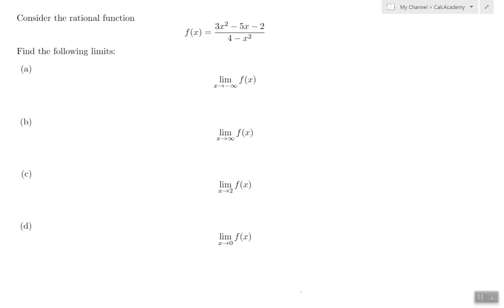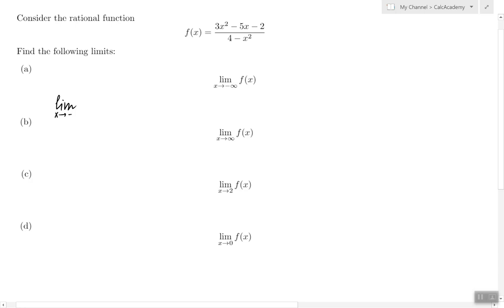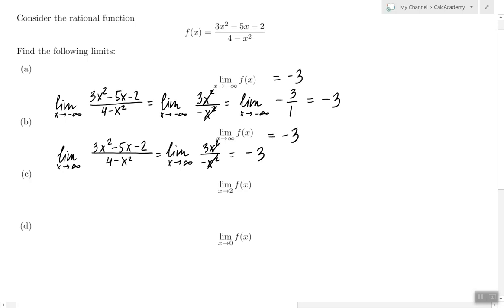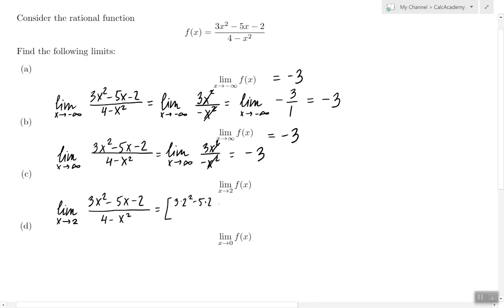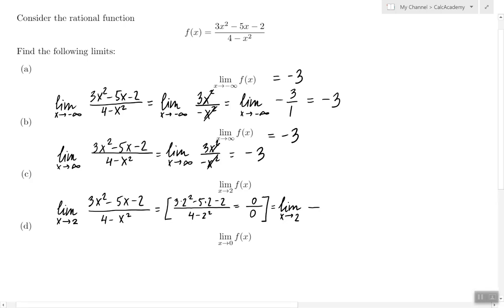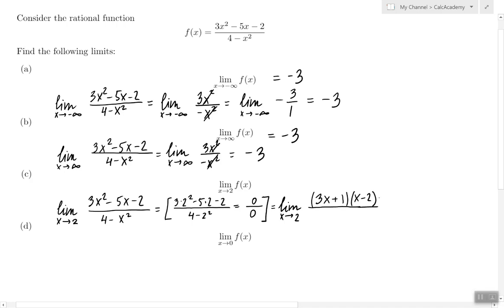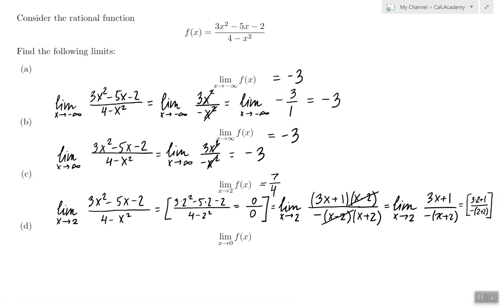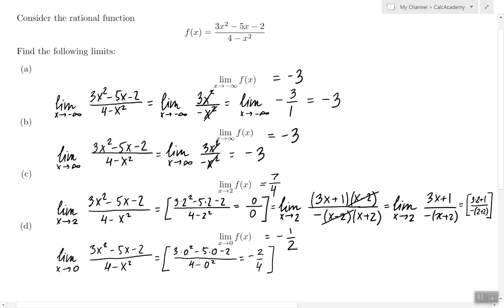Finding the LImits of a Rational Function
In this video, I show how to find the various limits of a rational function.